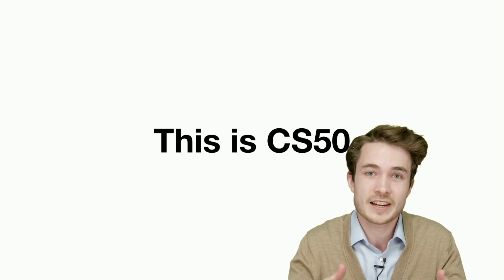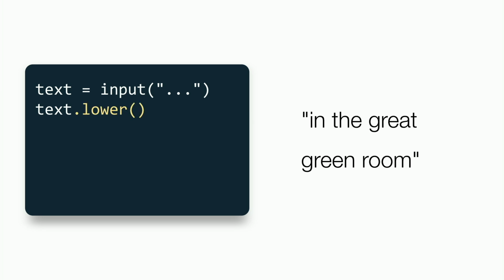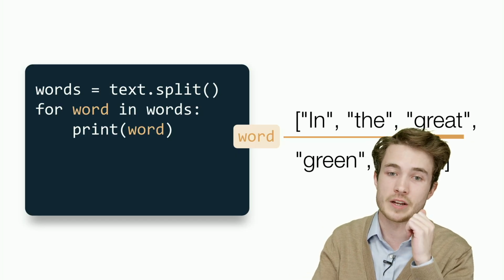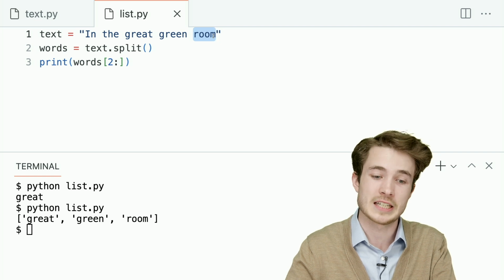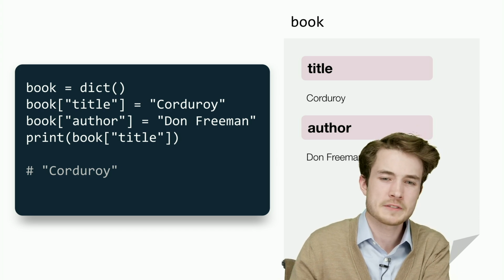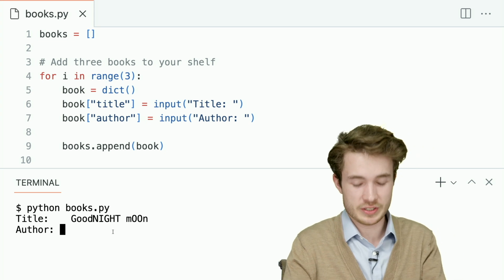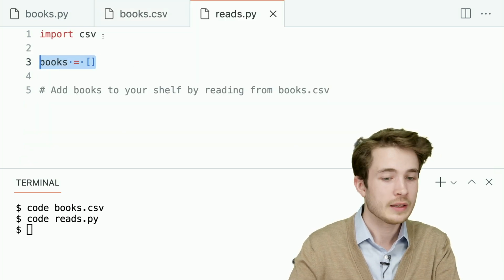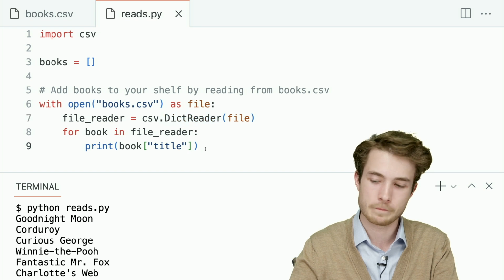CS50 2022 - Week 6 - Section